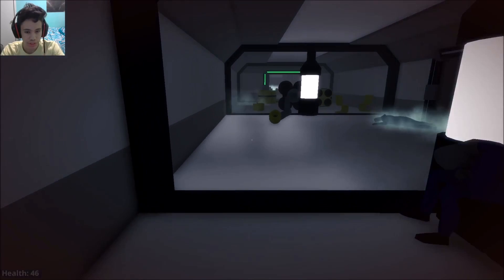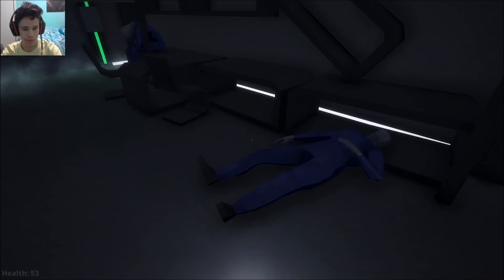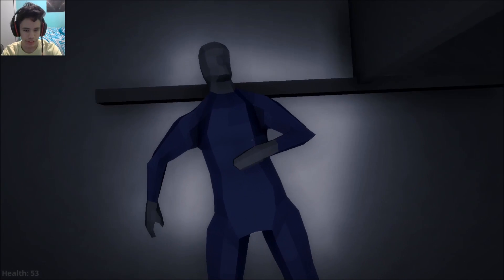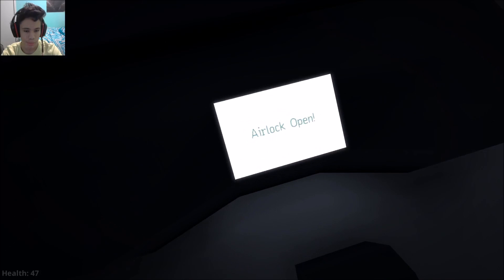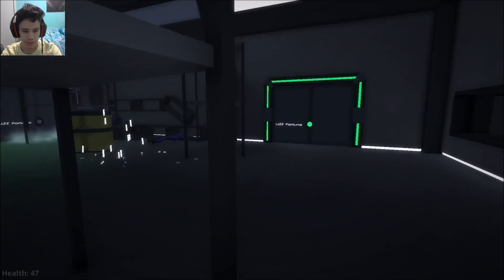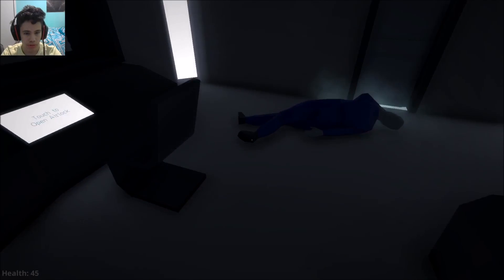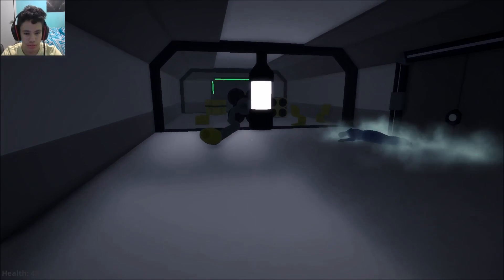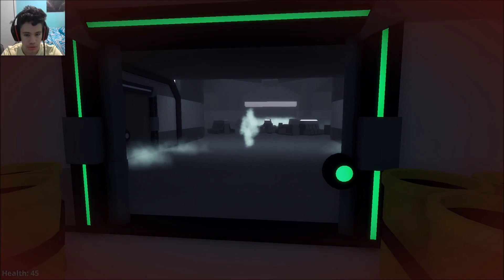Weed is a person!? | Mist fortune